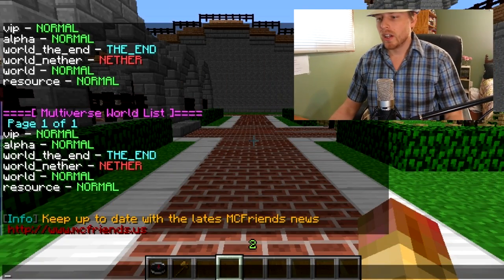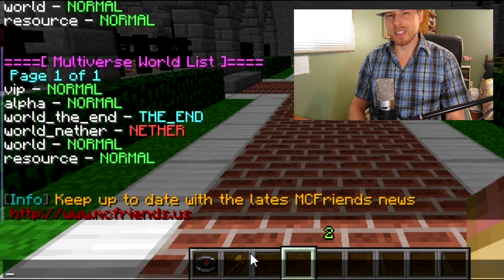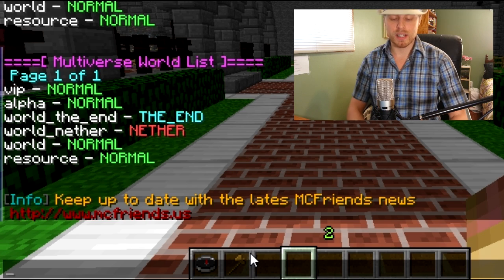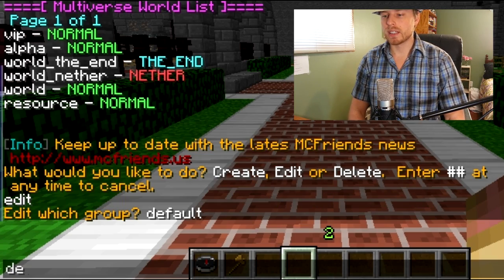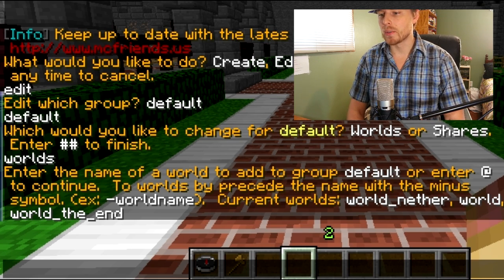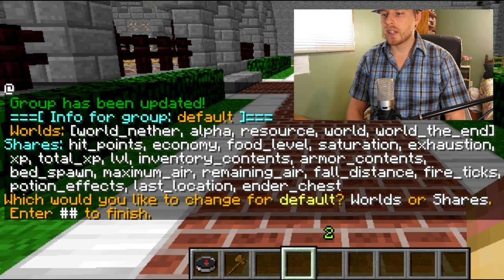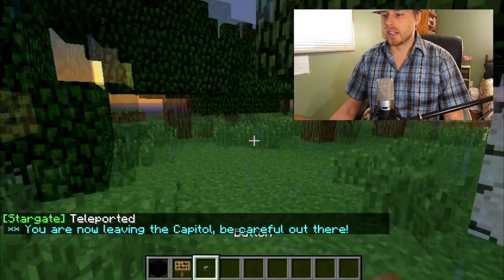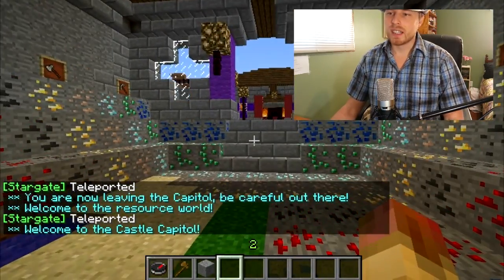Minecraft Admin How-To: Multiverse Inventories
You have to be running the multiverse-core to be able to run the Inventories plugin